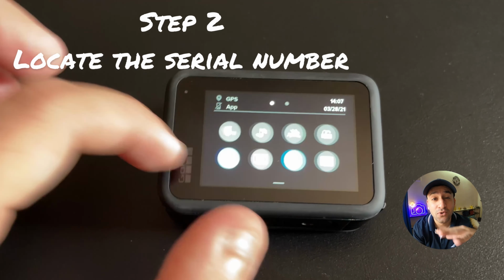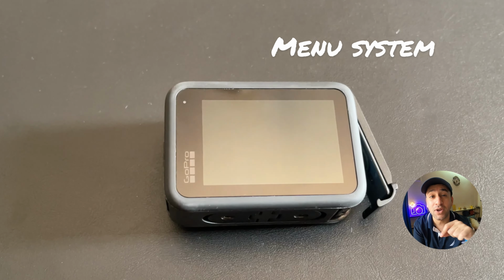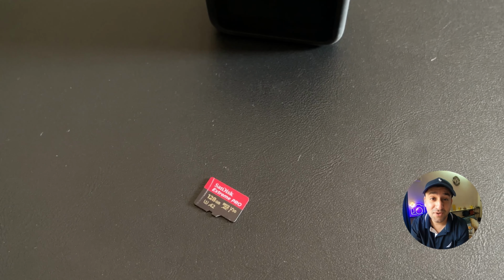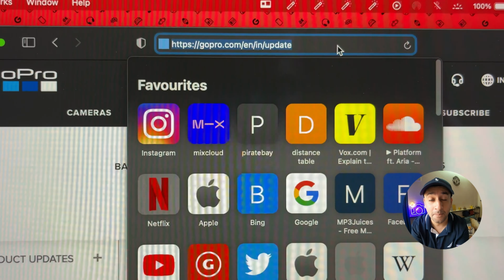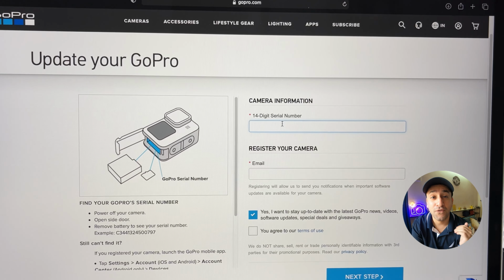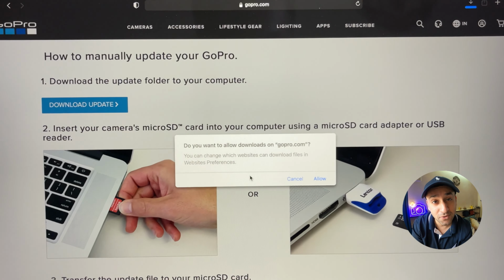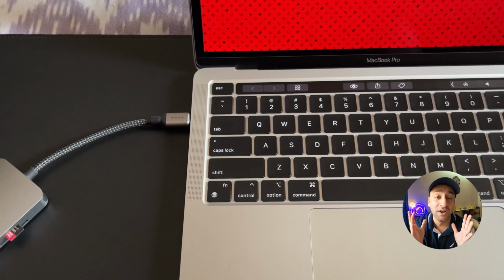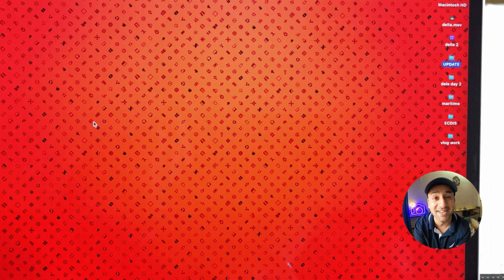HOW TO MANUALLY UPDATE YOUR GOPRO- GOPRO TIPS FOR BEGINNERS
WELCOME BACK TO THE CHANNEL - THIS VIDEO IS ANOTHER GOPRO QUICK TIP FOR BEGINNERS WHERE I SHOW YOU, HOW TO UPDATE YOUR GOPRO CAMERA MANUALLY USING A COMPUTER.

MY MIRROLESS CAMERA - CANNON M50
MEMORY CARD

MY GOPRO 9
MY GOPRO MAX

GOPRO ACCESSORIES
JAW FLEX CLAMP
GOPRO THREE WAY-
GOPRO SHORTY
GOPRO MAGNETIC SWIVEL
GOPRO 9 MEDIA MOD
GOPRO BITE & FLOATY
BEST MEMORY CARD
GOPRO ND FILTERS

RODE MIC SYSTEMS
WIRELESS GO
VIDEOMIC ME - L (IPHONE)

TRIPOD
JOBY GORILLAPOD 3K

DRONE
MAVIK MINI
(FOLLOW GOVT DIRECTIONS BEFORE FLYING)

DONT WANNA BUY A CAMERA - TOP PHONES FOR VIDEO TESTED BY ME
iPhone 12 Pro MAX
iPhone 11 Pro

TRAVEL SPEAKER -BOSE MICRO

GAMING CONSOLE FOR SEAFEARERS
Nintendo Switch
Nintendo Switch LITE

BEST IPAD  FOR VIDEO EDITING

BEST EDC BAG FOR PHOTO/VIDEO
PEAK DESIGN EVERYDAY SLING

I LOVE MY GOPROS AND HAVE SHOT ON THEM FOR A WHILE NOW, I DO BELIEVE THESE CAMERAS ARE AMAZING AND ANYBODY CAN JUST PICK THEM UP AND START SHOOTING ON THEM, SO I CHOOSE TO GIVE YOU GUYS SOME TIPS TO MAKE UR ENTIRE EXPERIENCE BETTER

Editing suite - Final Cut Pro